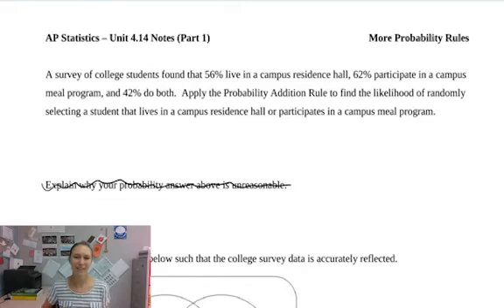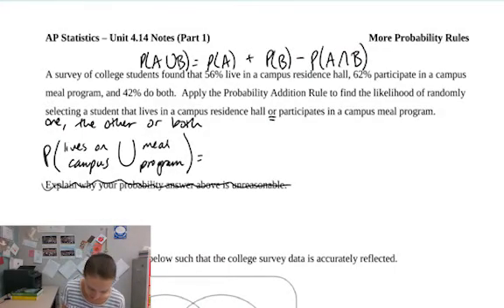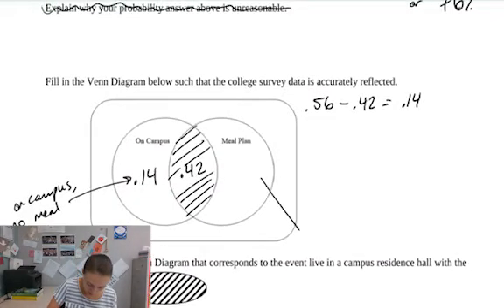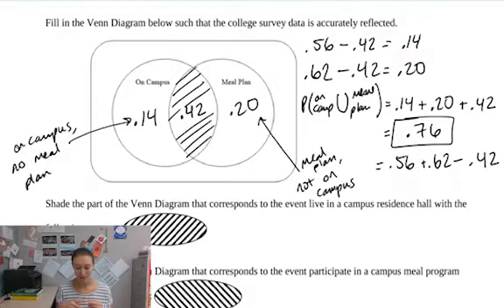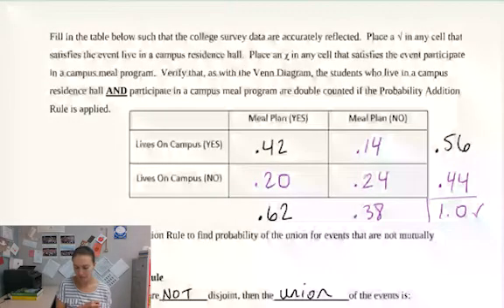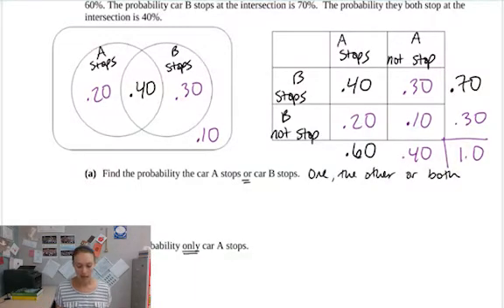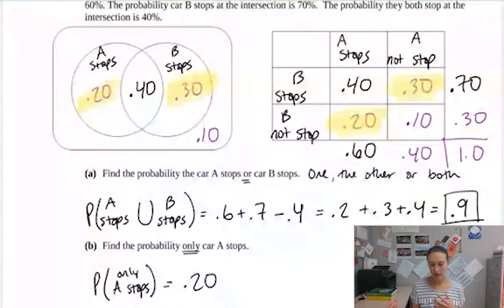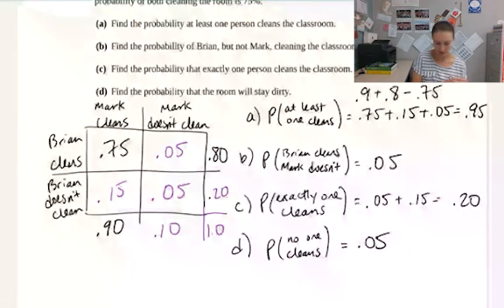4.14A Probability Rules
In this lesson, I will teach you how to find the probability of the union of two events that have an overlapping probability. We will use the general addition rule and diagrams to solve our probability problems.